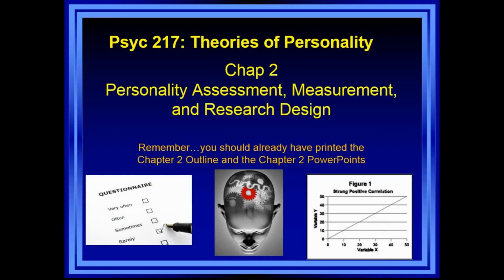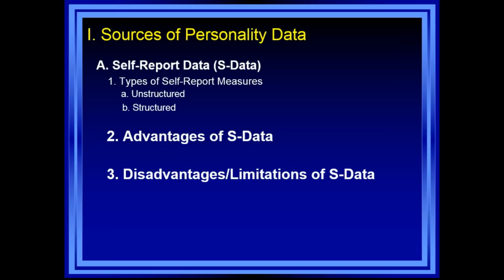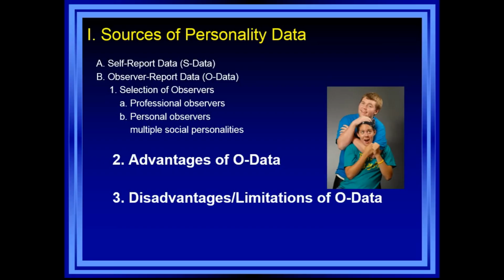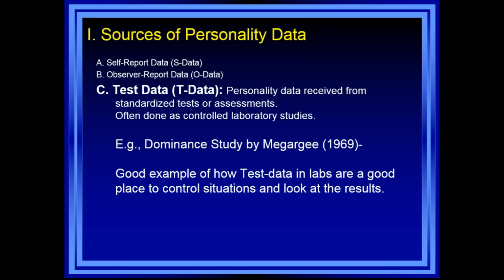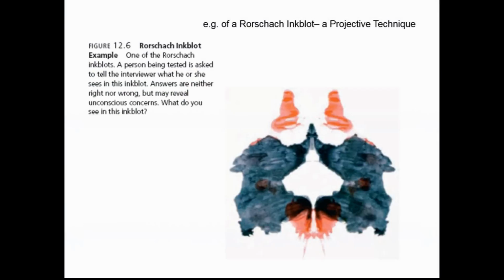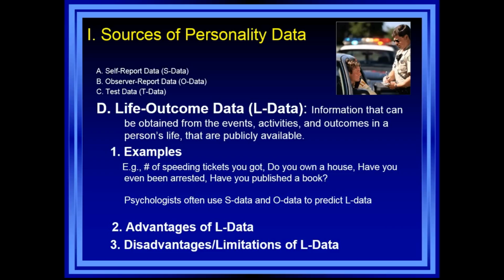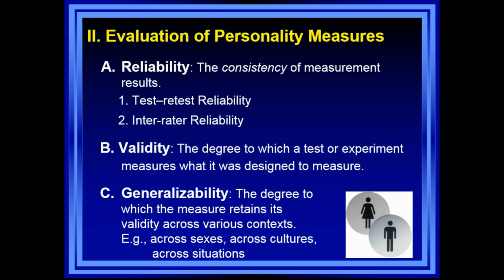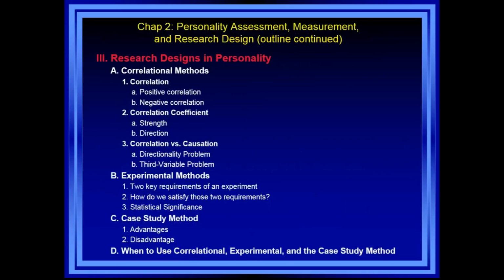Psyc217 Chap 2 lecture #1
These are the Theories of Personality lectures by Dr. Josephine Lewis.
They are Audio lectures in sync with the chapter PowerPoint slides.  You will take detailed notes while listening to these lectures.
You should have already printed the Chapter Outline and the Chapter PowerPoint before listening to this lecture.